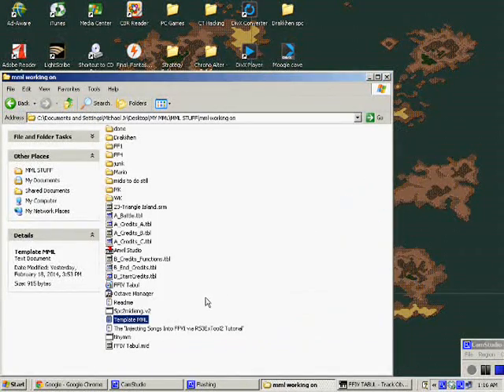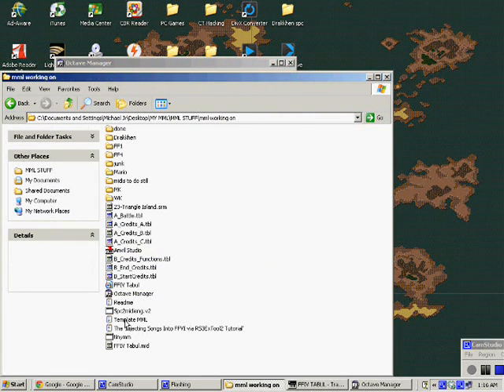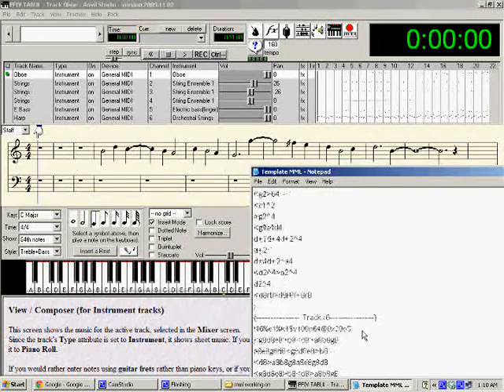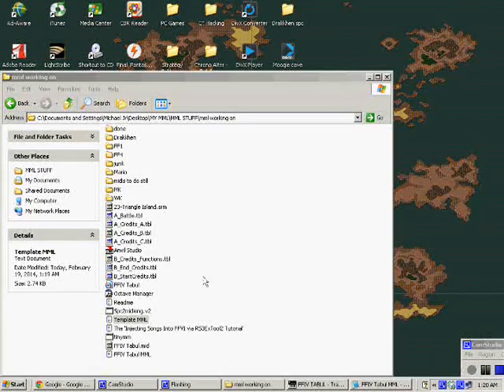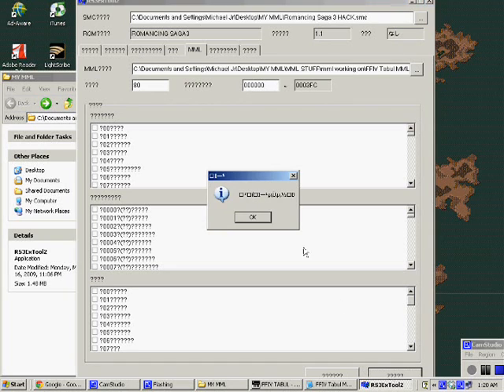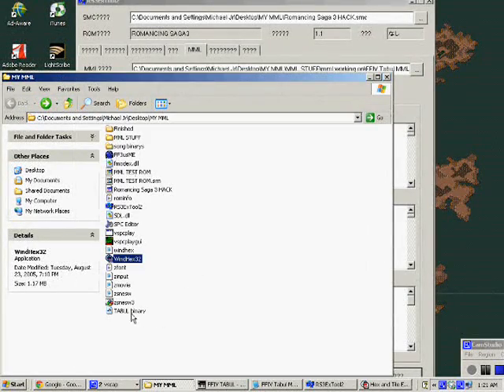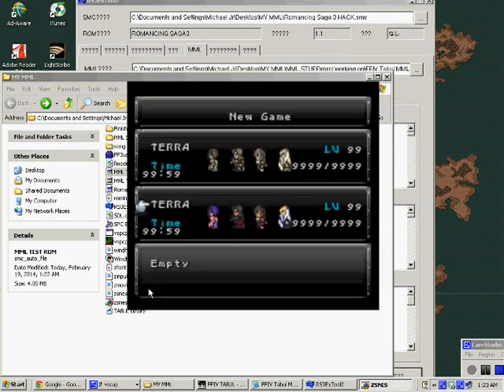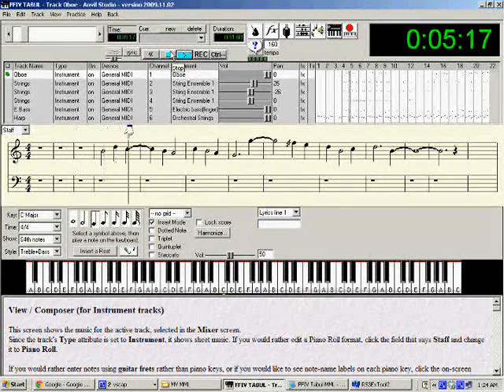Basic FFVI MML Hacking Tutorial Video